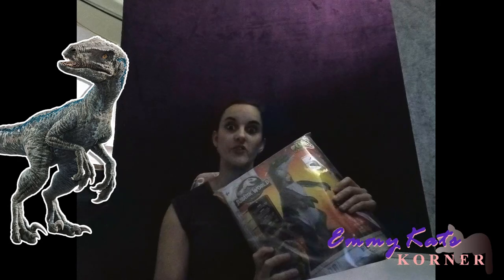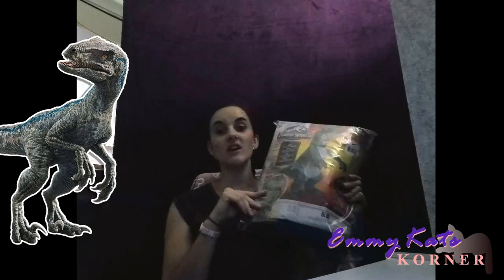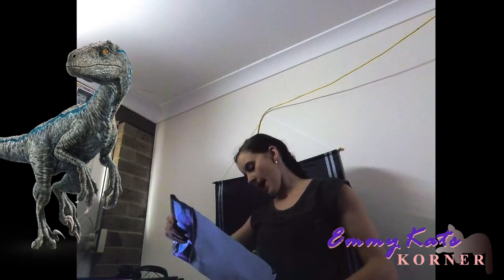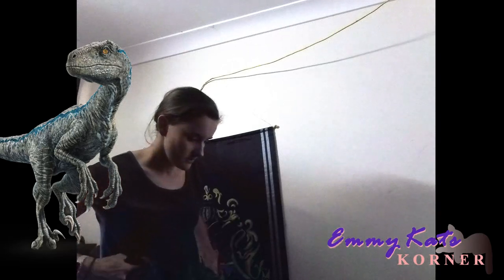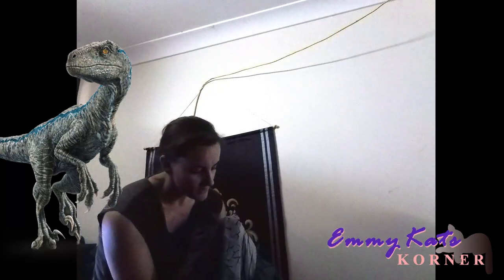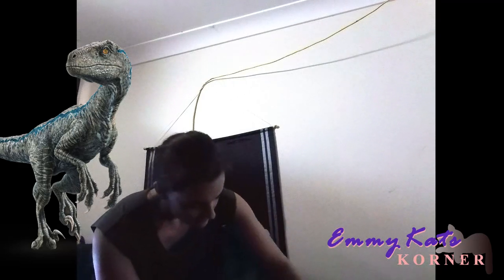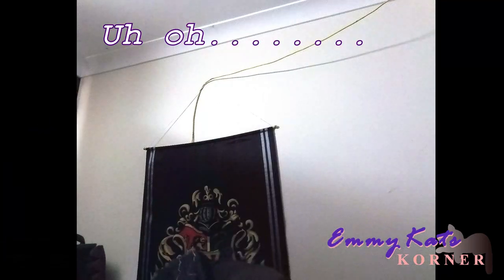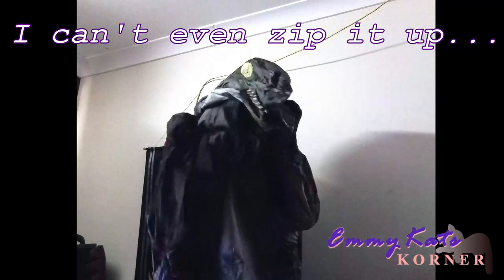Jurassic World RAPTOR SUIT UNBOXING - 1000 SUB SPECIAL (Plus MEET MY DOGS)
Love you guys, you give me so much inspiration to create. Sorry about the poor video quality, I used my GoPro to film this and didn't have very good lighting. It's all a learning process! Stay until the end for a bonus appearance by my son.

EmmyKat Voices - Gaming, voice acting, song covers, rants, reviews and the like.

2. Ponies and Balloons by The Green Orbs

END SEQUENCE